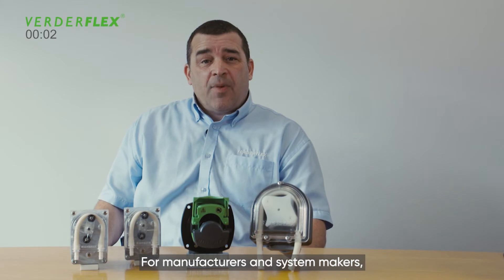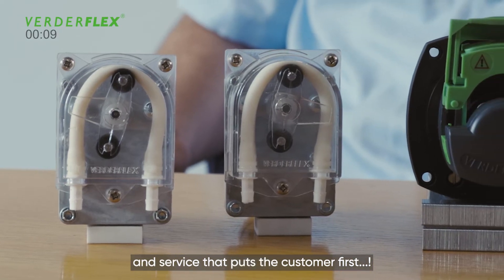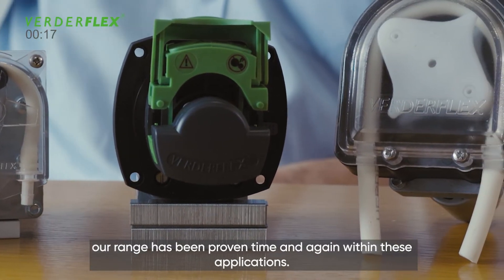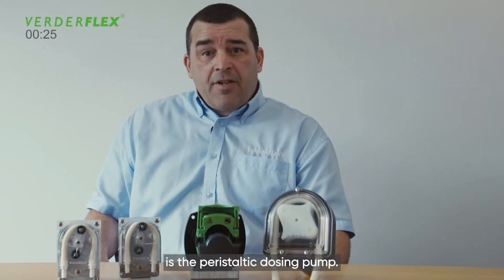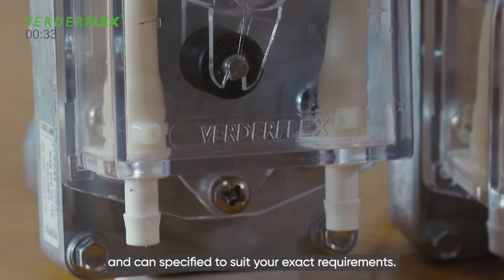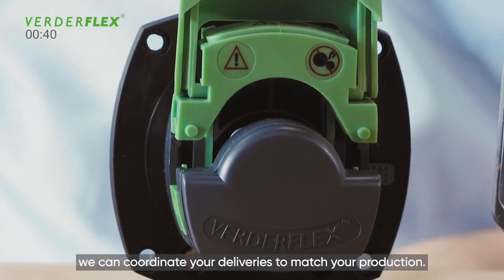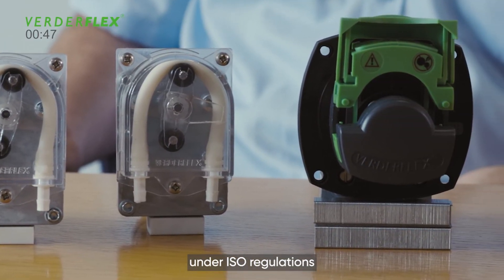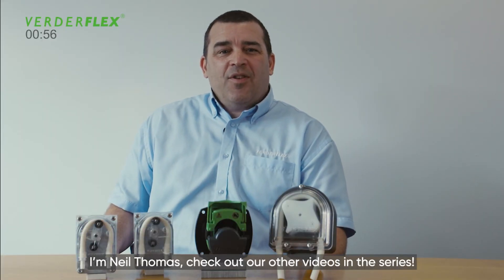Verderflex OEM peristaltic pumps: adaptable to suit your exact requirements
Whether you’re a washing machine manufacturer or you make medical equipment, the Verderflex OEM range offers a product that works and service that puts the customer first…! These pumps offer accurate reliable dosing and can be specified to suit your exact requirements.